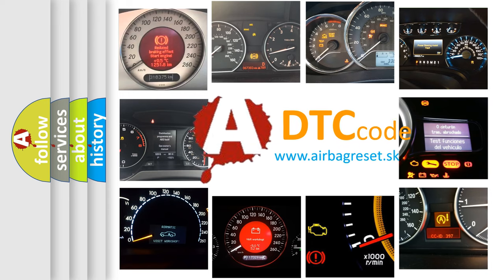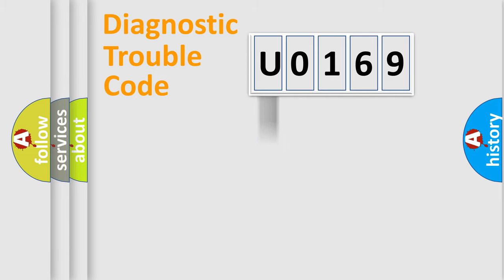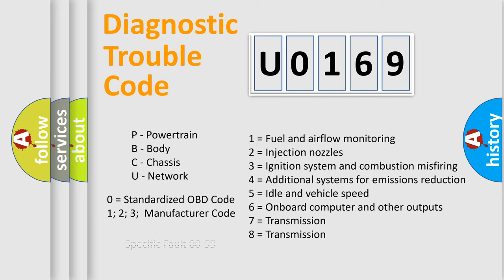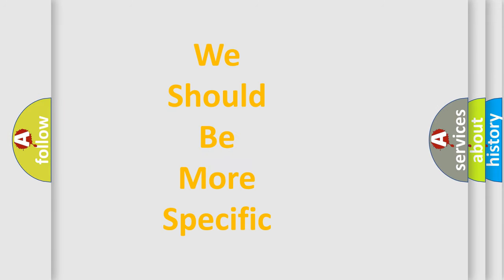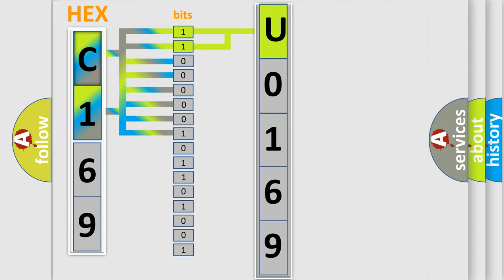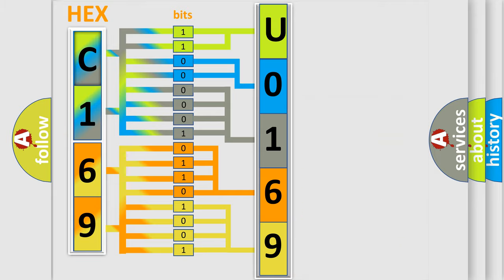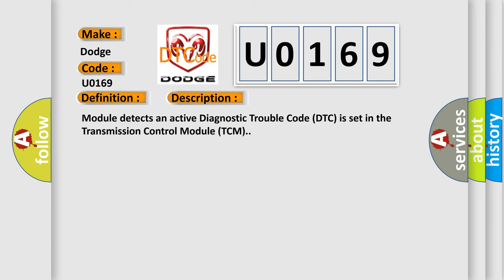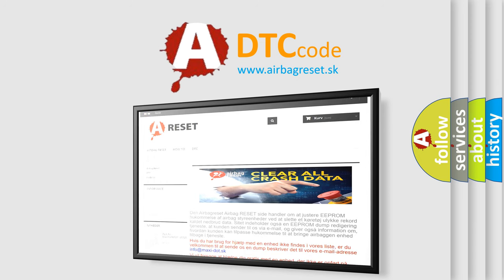DTC Dodge U0169 Short Explanation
Contents:
0:21 Basic DTC analysis according to OBD2 protocol standard.
1:48 Insight into programming
2:58 A diagnostically understandable description of the Diagnostic Trouble Code
3:05 Basic error definition

Make:
Dodge
Code:
U0169
Definition:
TCM Disabled ECU
Description:
Module detects an active Diagnostic Trouble Code (DTC) is set in the Transmission Control Module (TCM).
Cause:
Transmission Control Module (Tcm) Dtc(S) Present